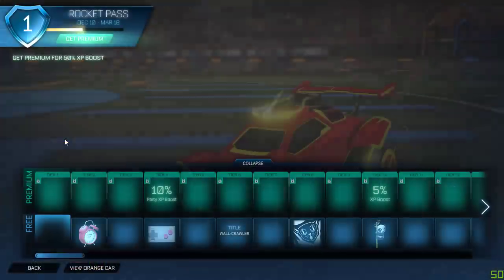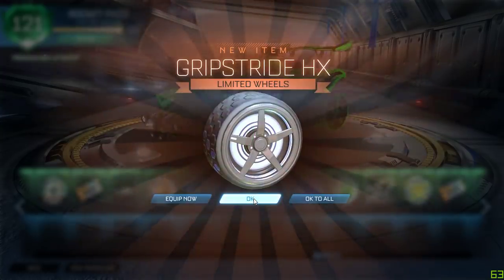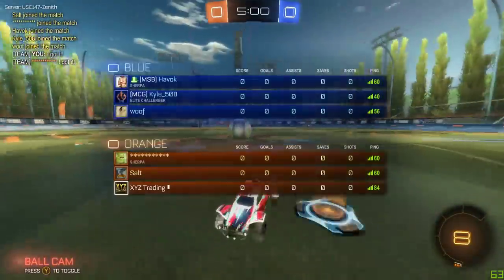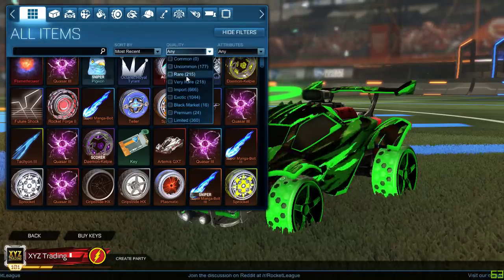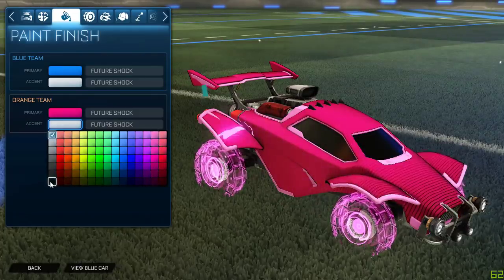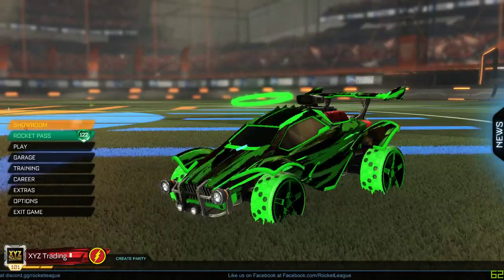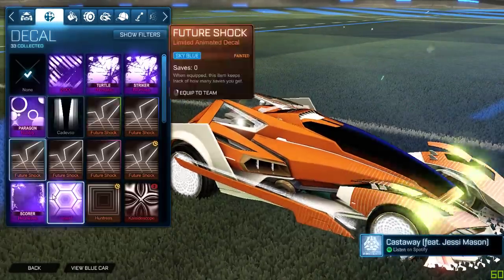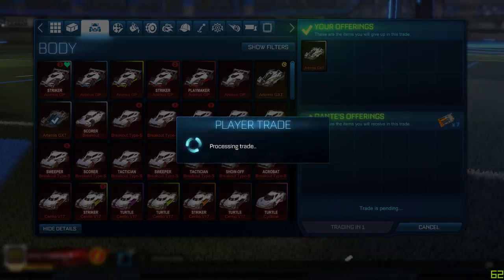ROCKET PASS #2 -- I have 200 keys, lets have some fun!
Just chilling and unlocking tiers in the new batt-uhh i mean rocket pass!